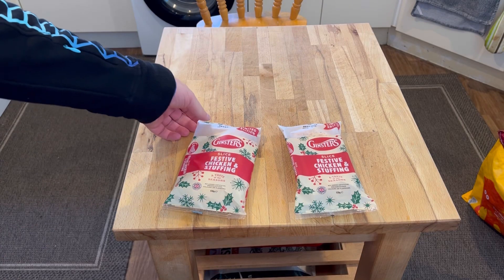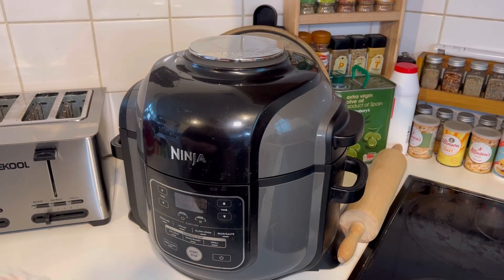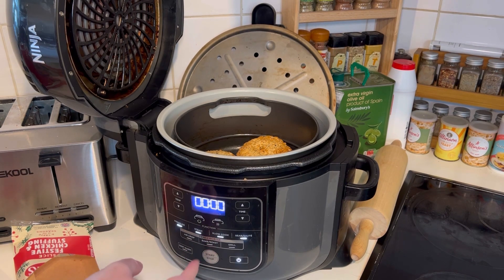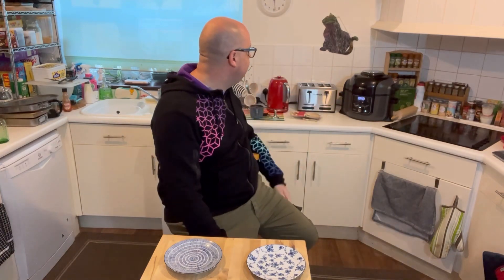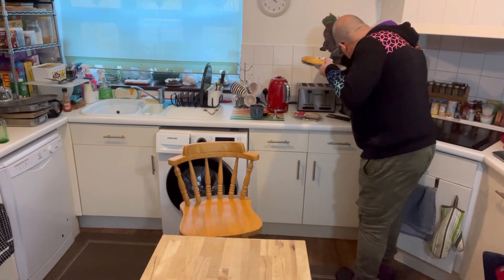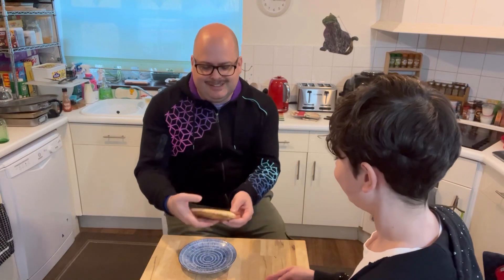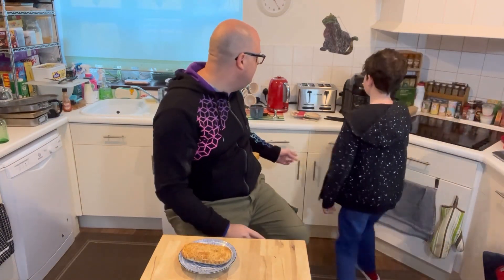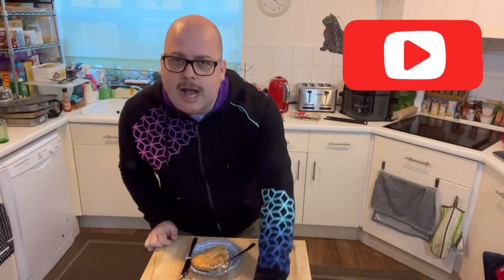Festive Chicken & Stuffing Ginsters Slice